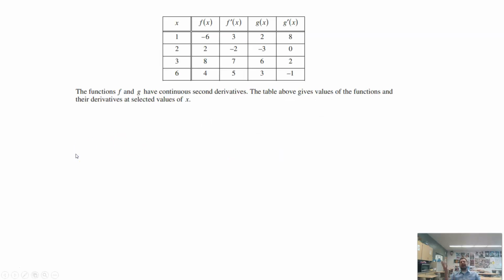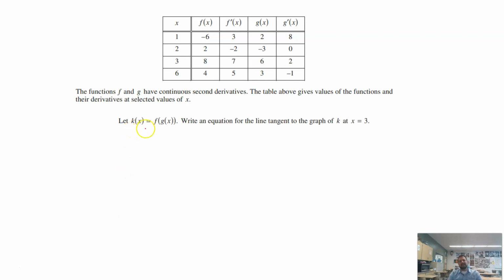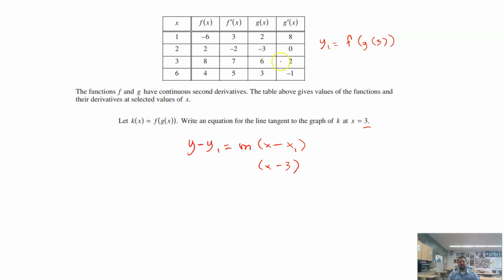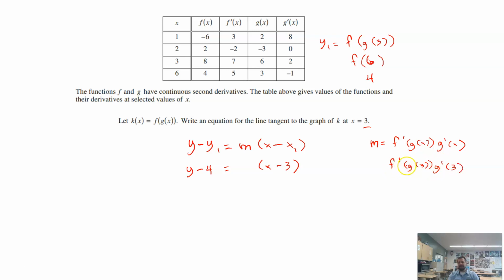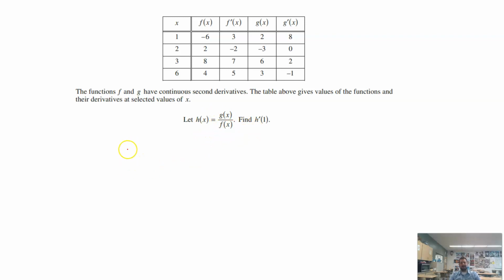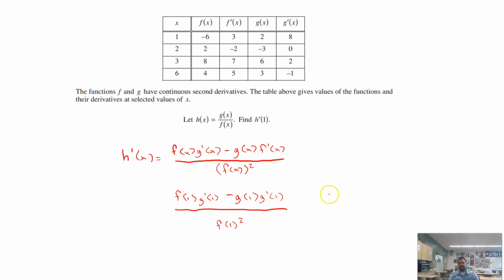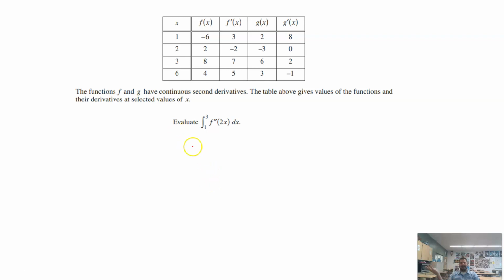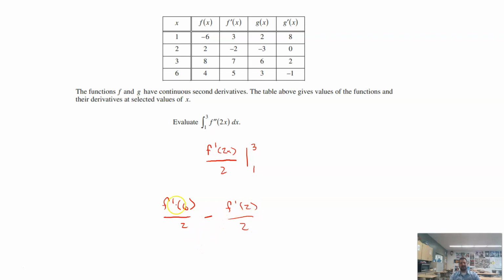2016 Multiple Ideas #6